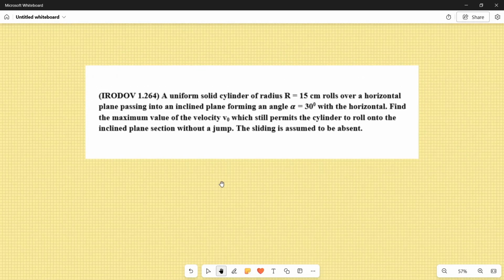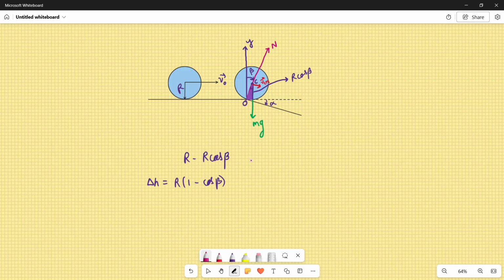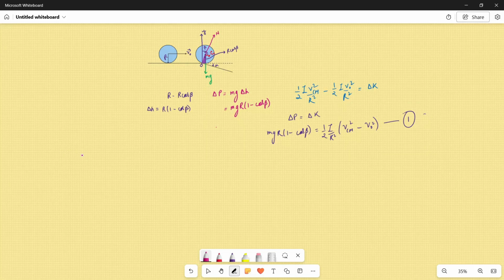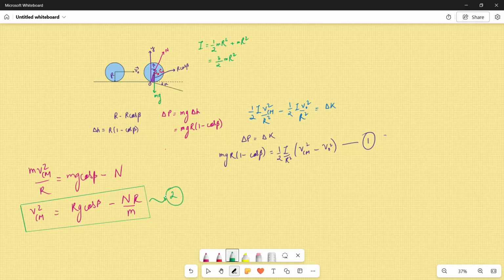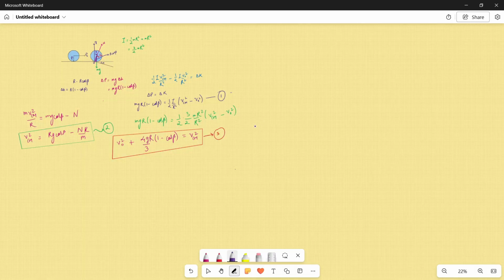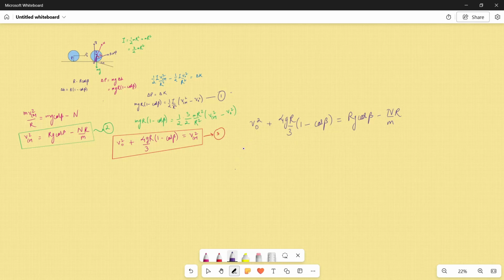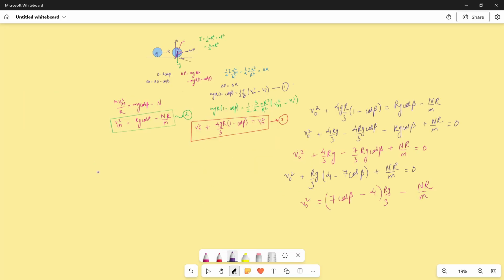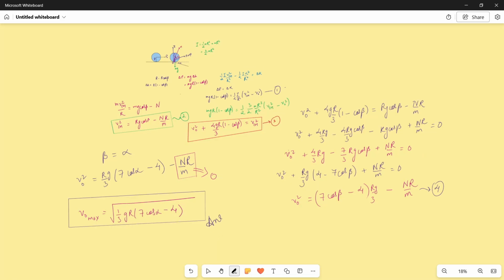IRODOV 1.264 | Solution Guide | Physics is cool !